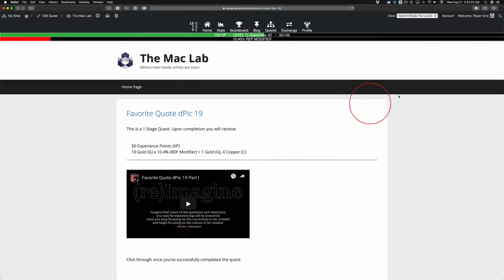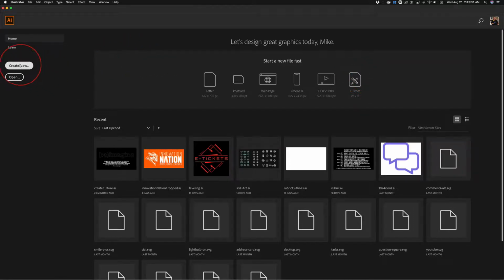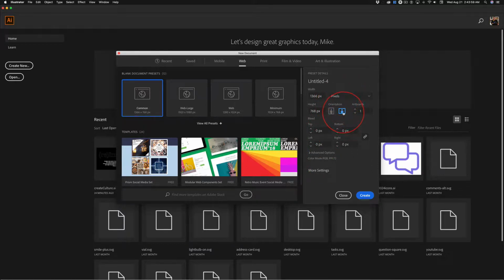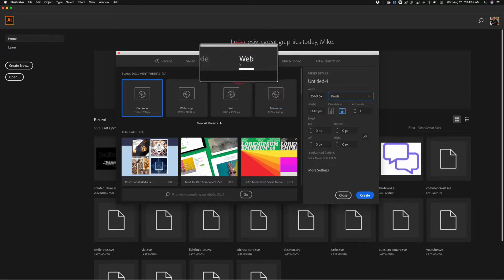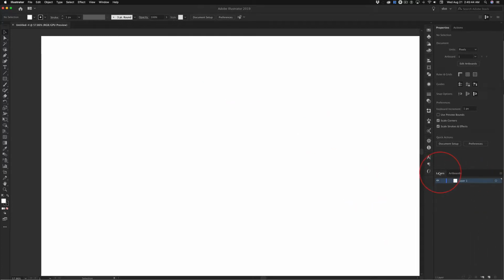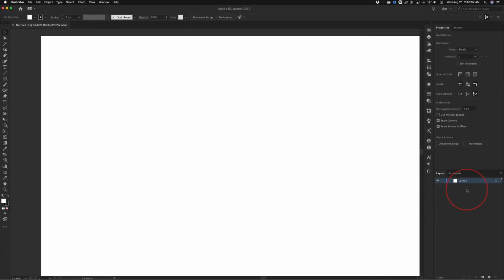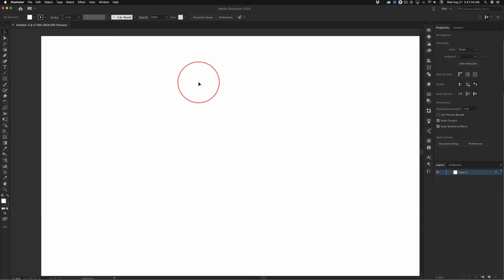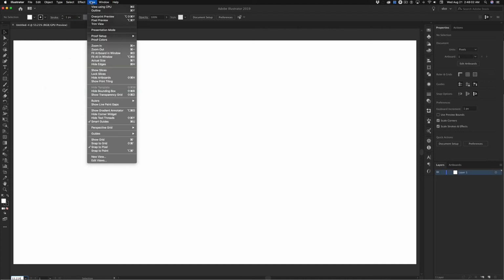Favorite Quote dPic 19 Part II